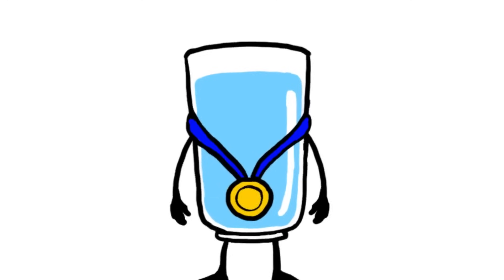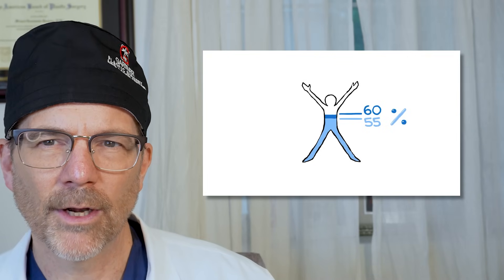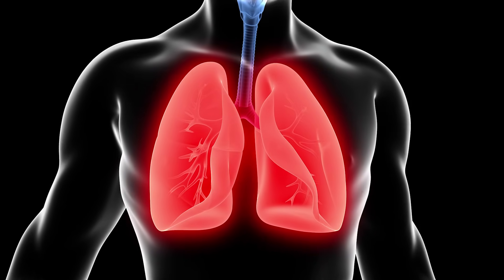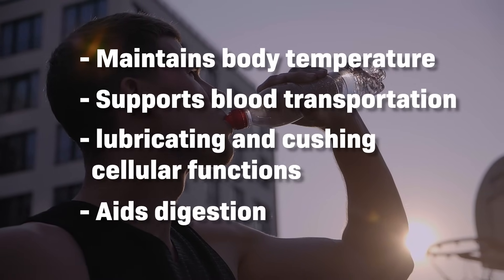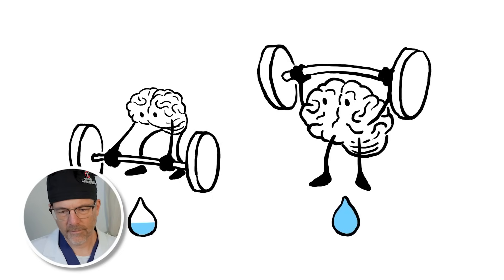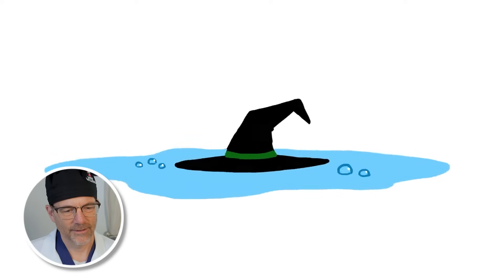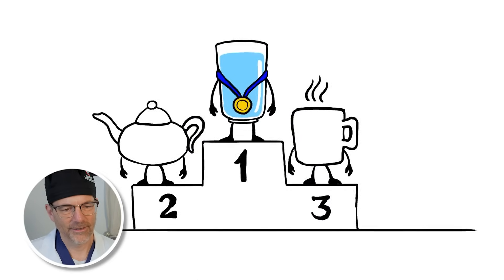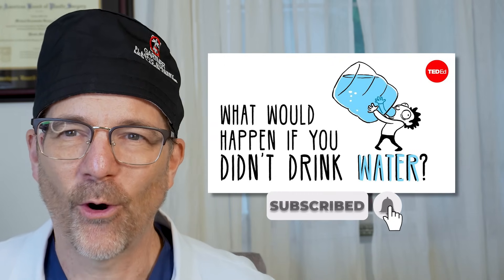What Would Happen If You Didn't Drink Water? Surgeon Reacts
In this video, double board-certified plastic surgeon Dr. Michael Gartner reacts to an explainer video by TedEd on what would happen if you didn't drink water.

United States